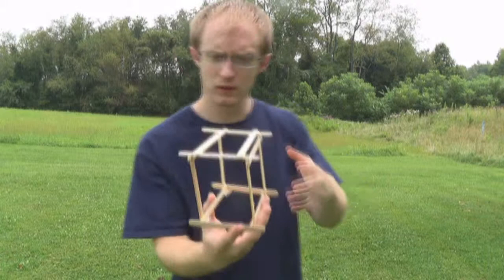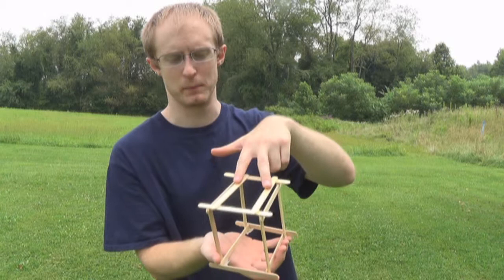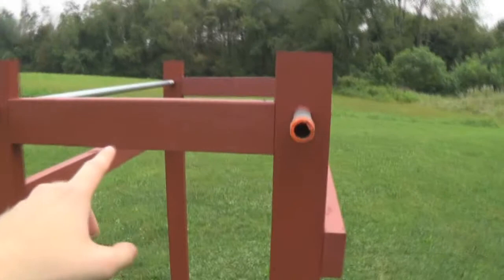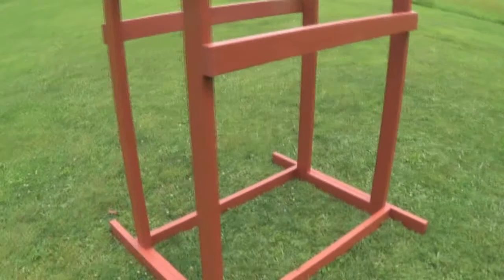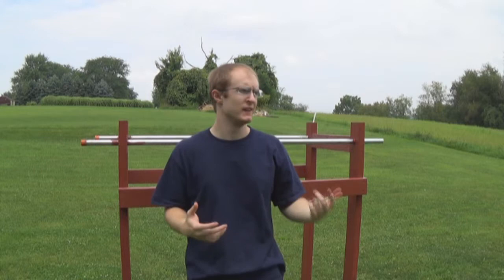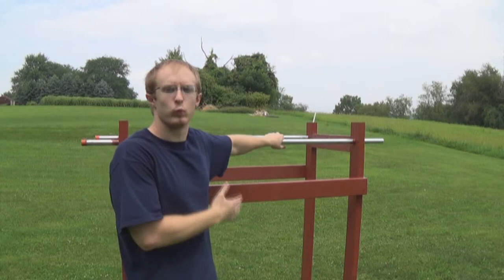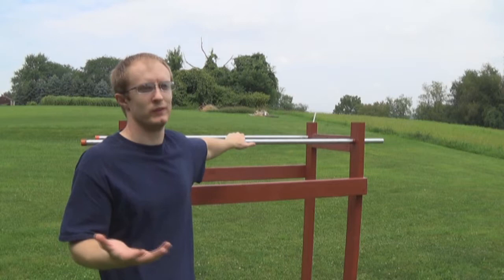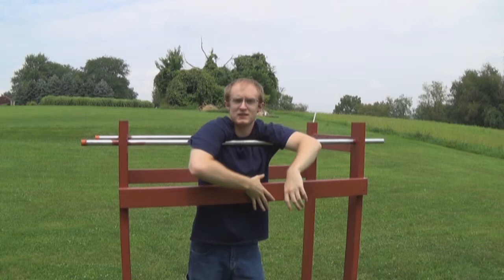Homemade Parallel Bars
If you can't afford a gym membership and/or the gas to get to and from one you need one of these.